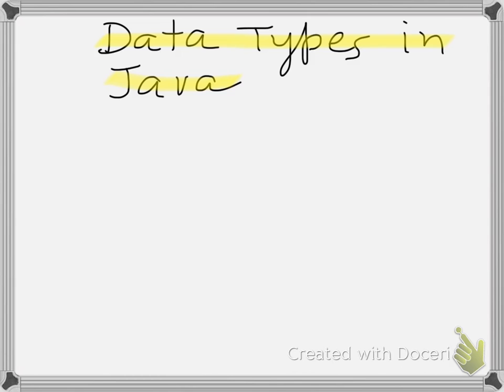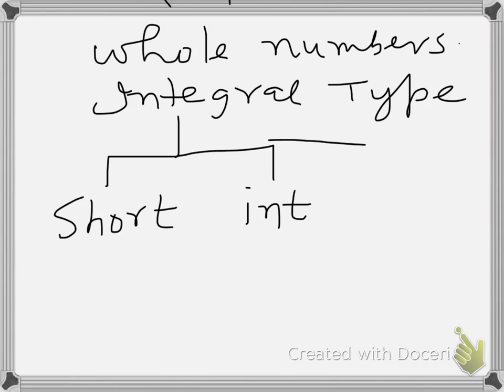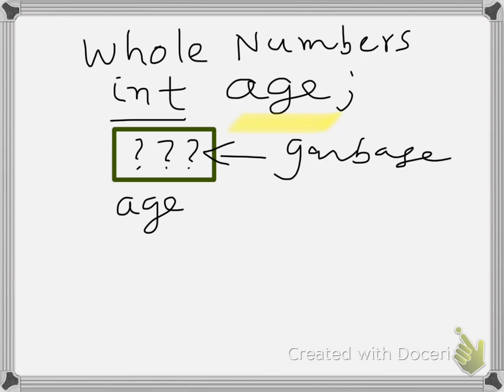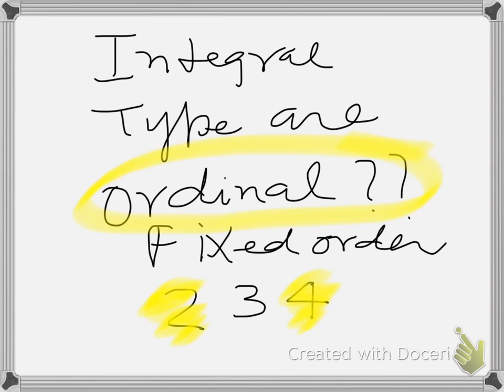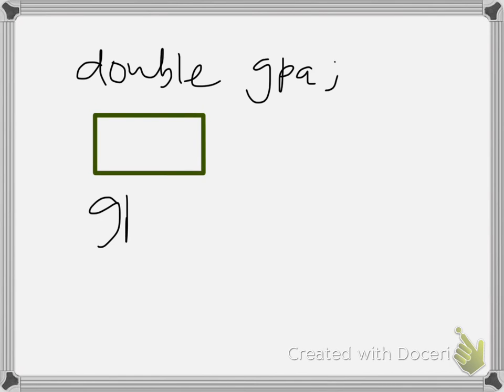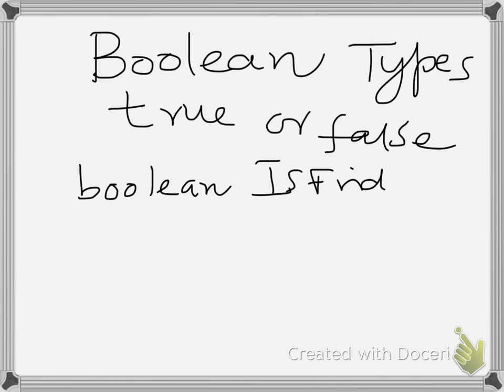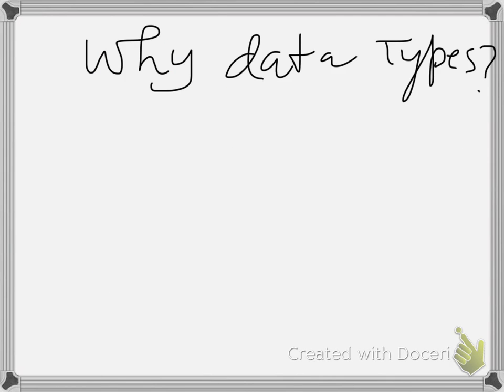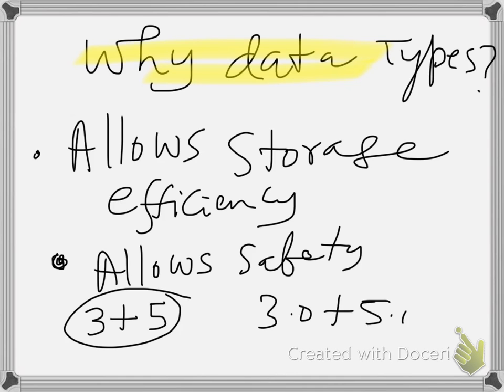Data Types In Java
This video describes the common data types in the Java Programming Language. Special emphasis is given on the fact that integral data types are ordinal. Ordinal mathematics is generally faster than non-ordinals.